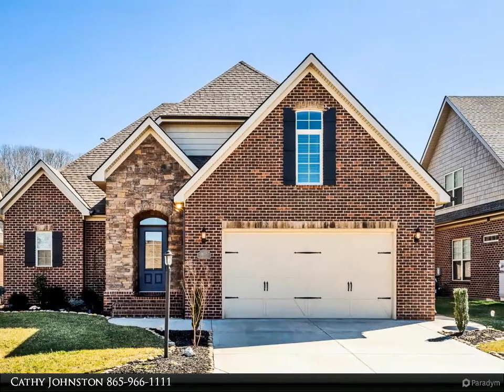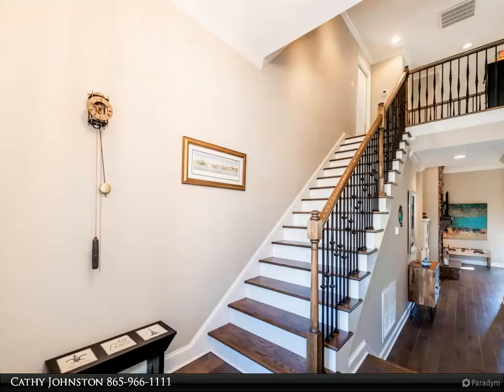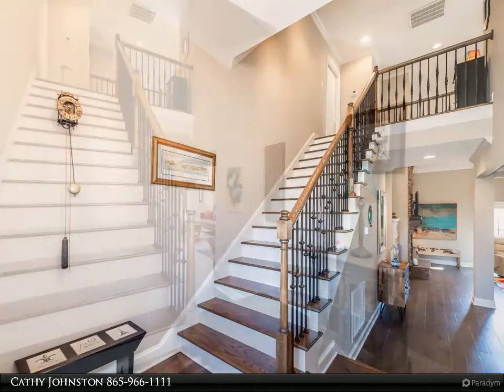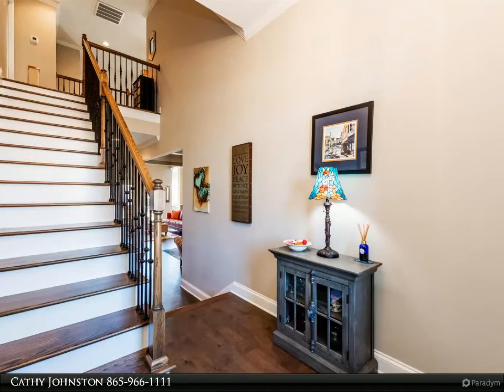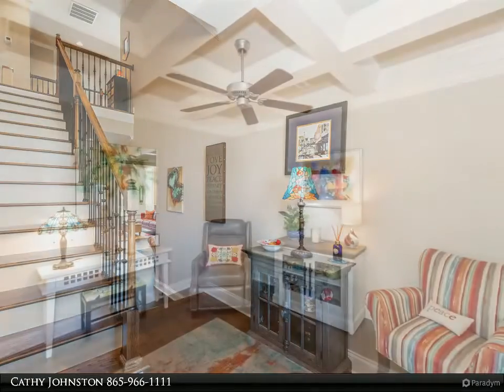Coldwell Banker Wallace - 11318 Shady Slope Way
Welcome to The Glen at Hardin Valley! This 3 year old home greets you with a charming entry which steps down into large great room with open kitchen area. Room off foyer is currently set up as sitting area, but could be formal dining room. Chandelier is in storage and could replace ceiling fan. Home has HOA fee of $110 per month for yard maintenance. Washer, dryer and refrigerator in kitchen to convey with property. Half bath mirror does not convey with property. Don't miss the wonderful walk-in storage upstairs!

2 full bath, 1 half bath

Cathy Johnston
Coldwell Banker Wallace